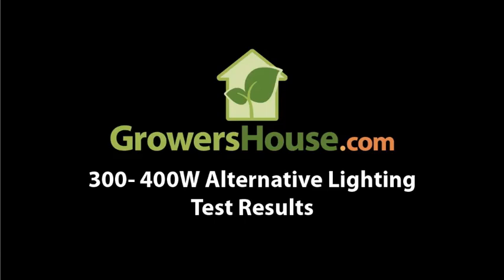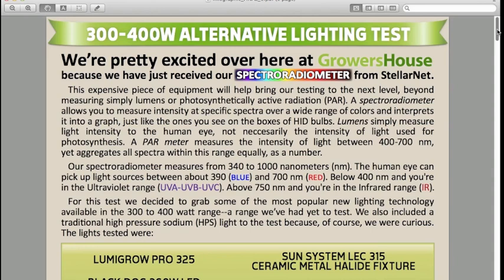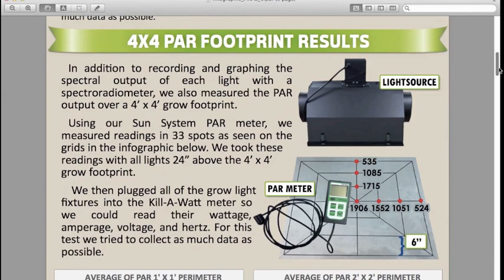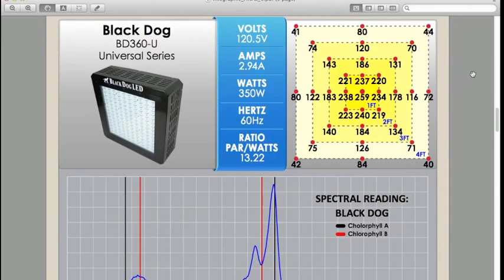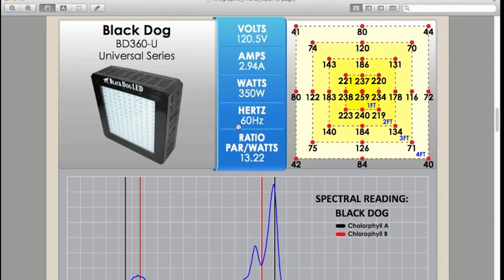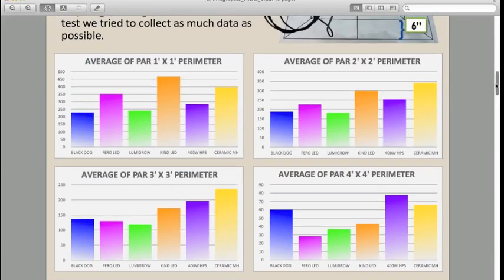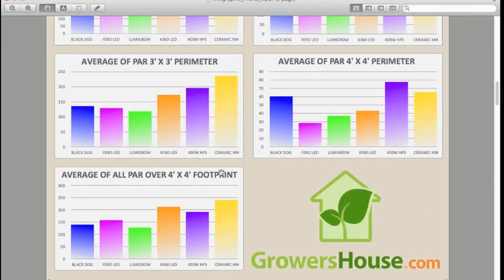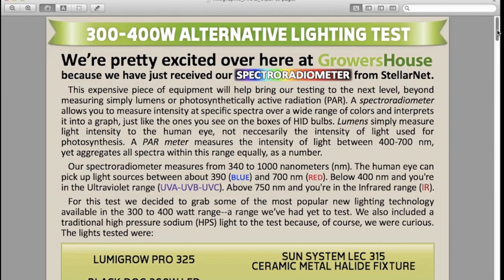300-400w LED, HID (HPS), and Ceramic Metal Halide (MH) Grow Light Review & Test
In this test, GrowersHouse.com tested alternative lighting including LEDs and Ceramic MH against traditional HPS grow light sources, and measured spectral ouput and intensity over a 4' x 4' grow footprint. See more details here: